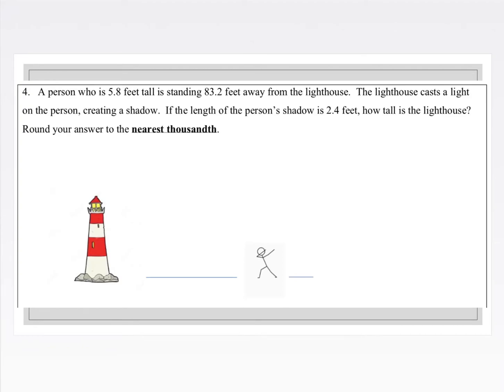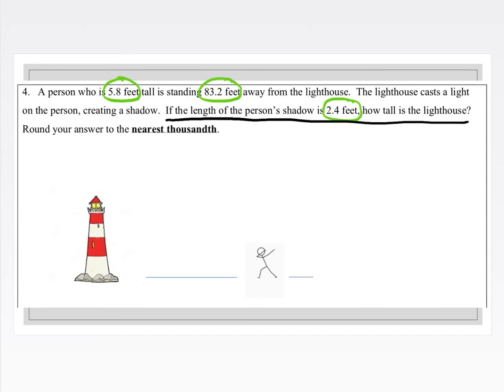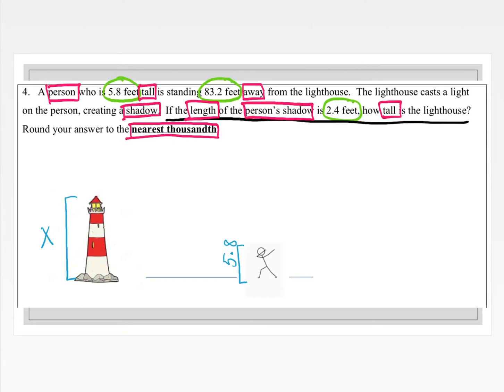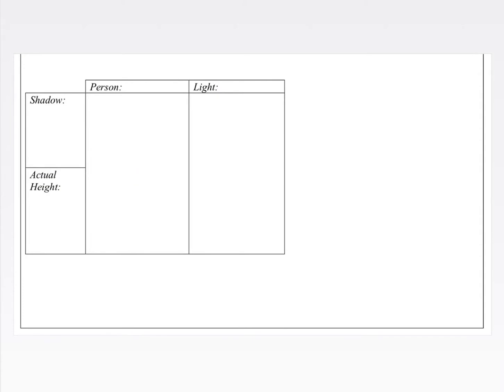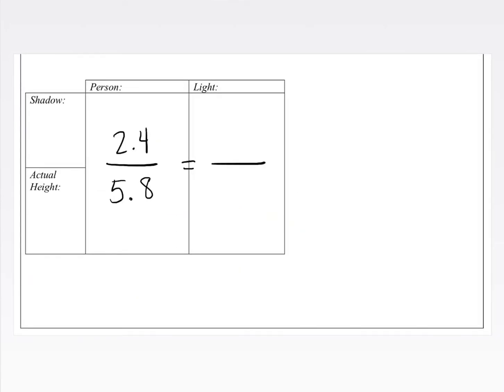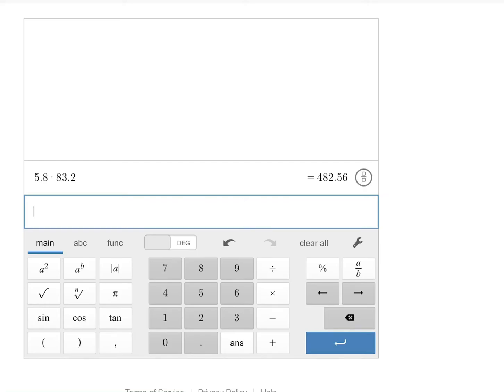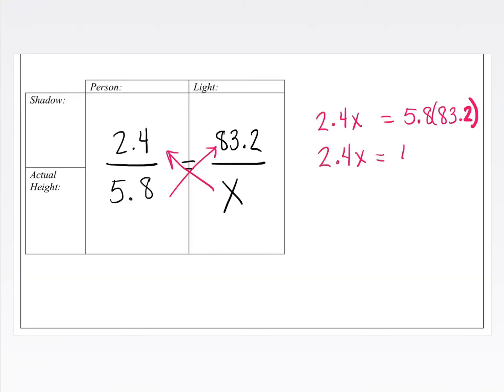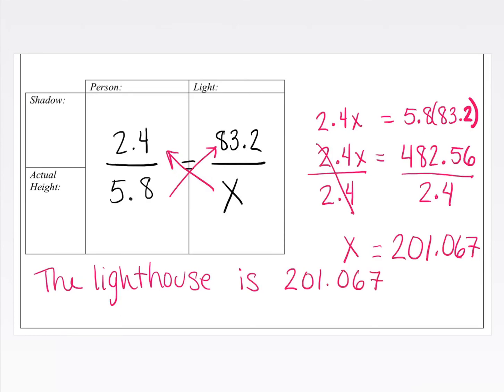Algebra 1 Topic 5: Use Proportions to Solve a Word Problem (Part 2/2)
In this video we solve a word problem using proportions and the CUBES method.

Products Used:
Class Notes
Desmos